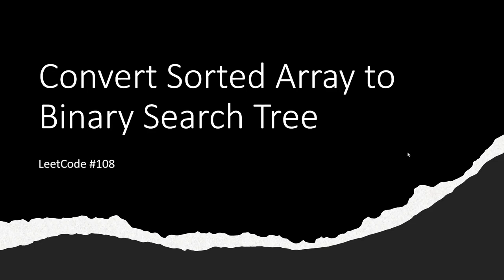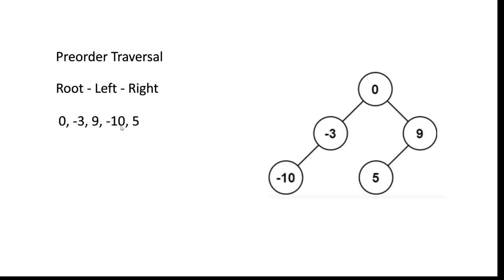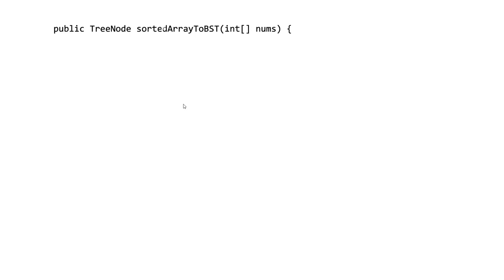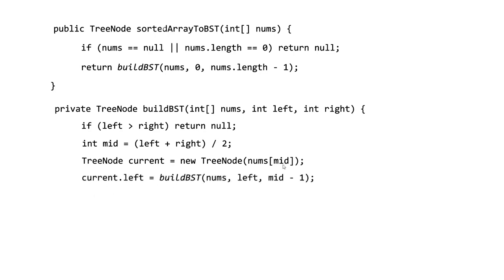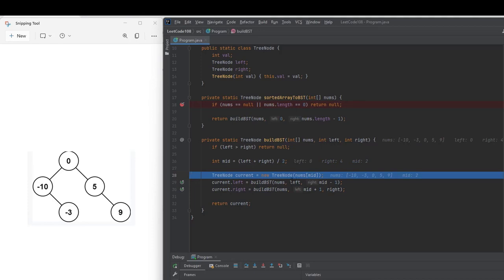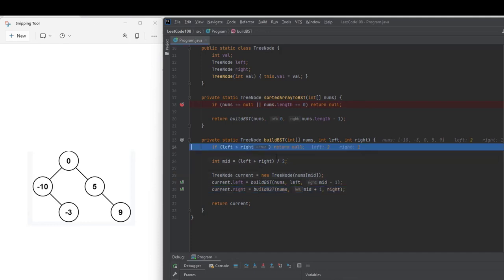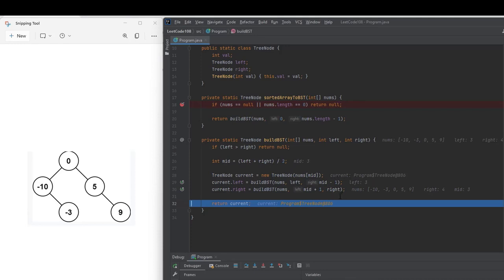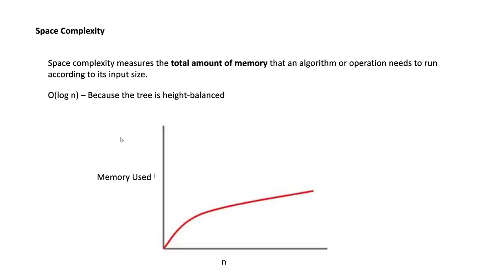[SOLVED!] Convert Sorted Array to Binary Search Tree - LeetCode 108 - Java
Description: Given an integer array nums where the elements are sorted in ascending order, convert it to a height-balanced binary search tree.

A height-balanced binary tree is a binary tree in which the depth of the two subtrees of every node never differs by more than one.